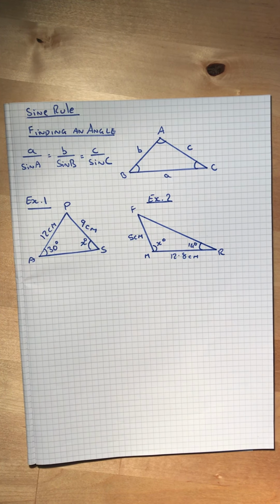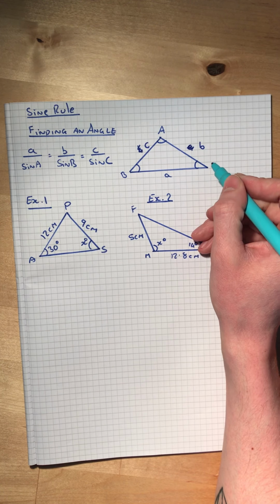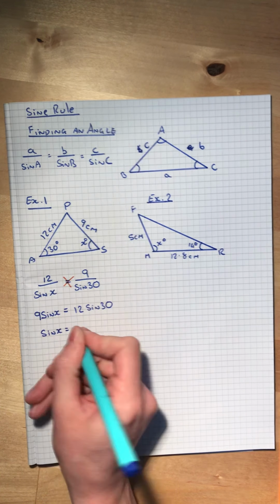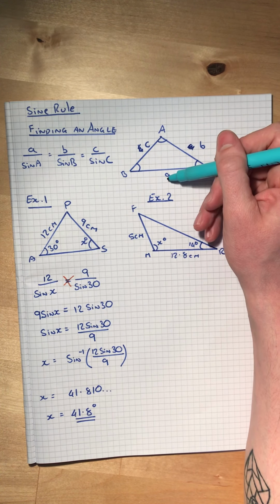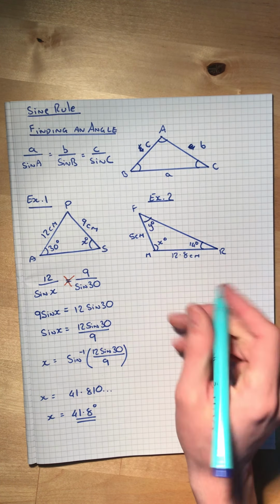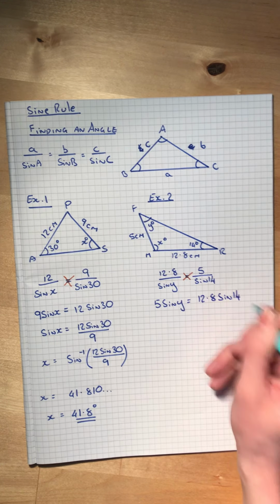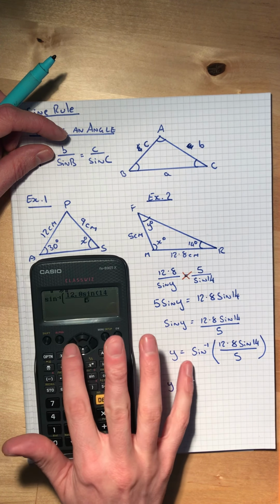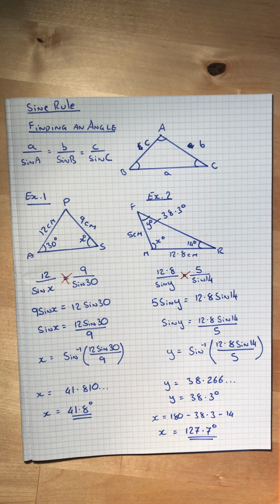Sine Rule - Finding an angle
How to find an unknown angle of a triangle using the sine rule.